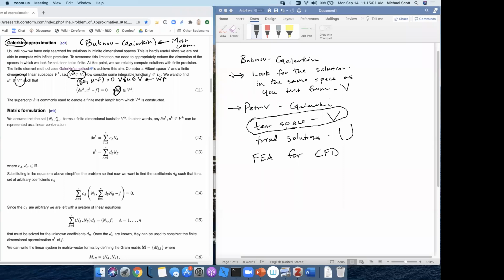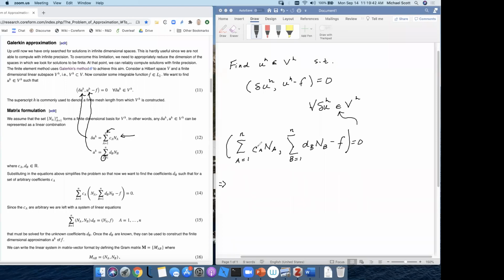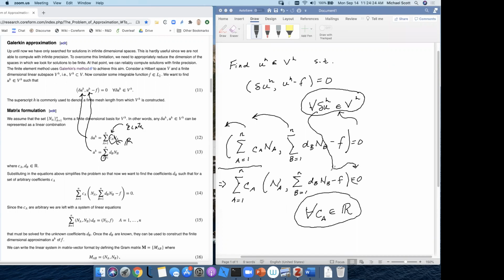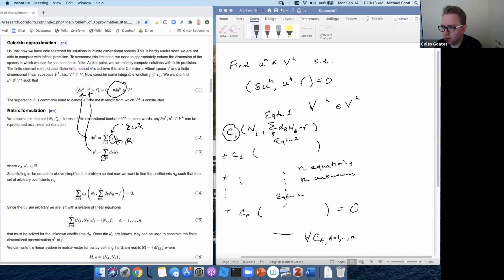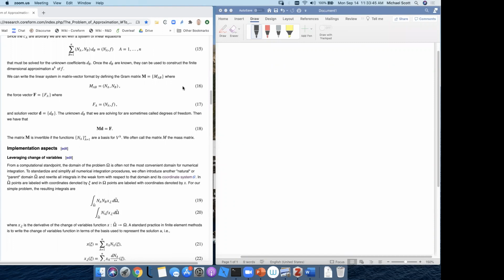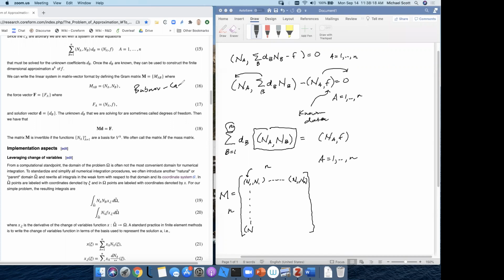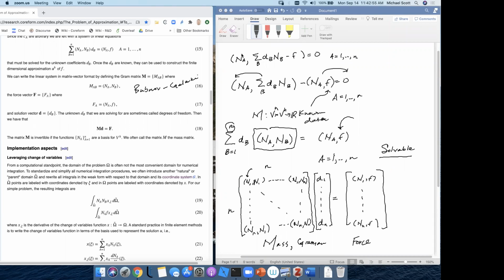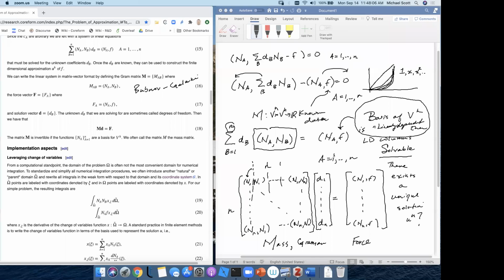Spline-based and Isogeometric FEA: Topic 2.B